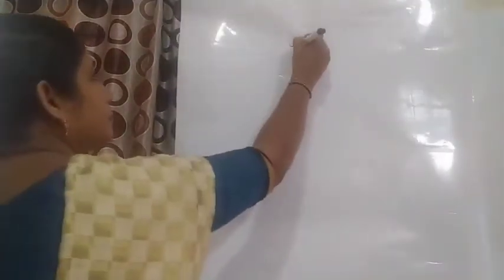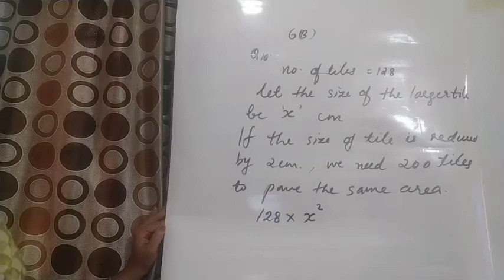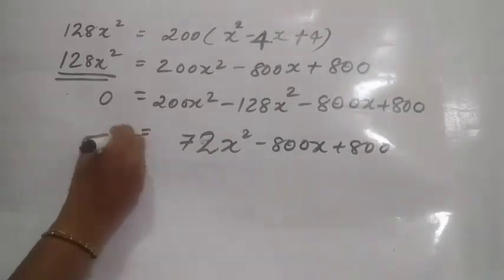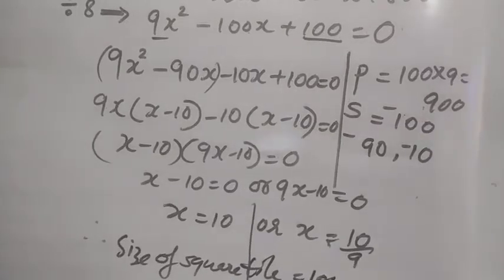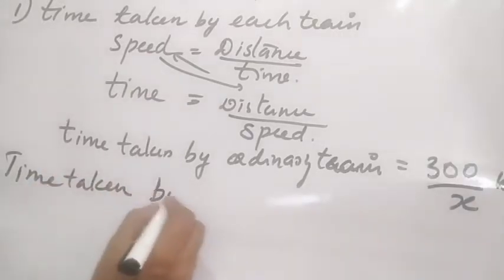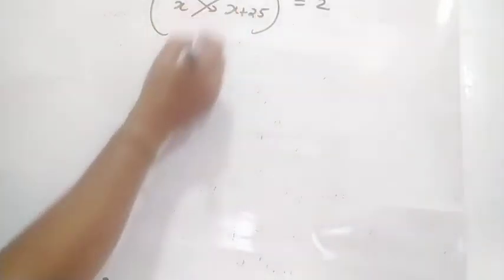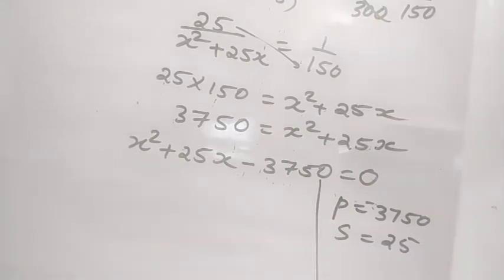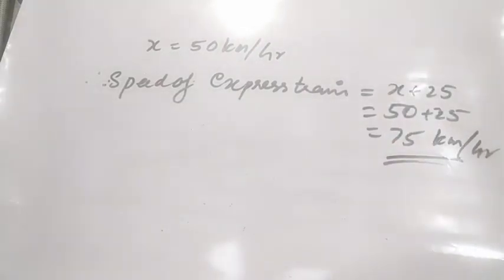CLASS X MATHEMATICS CHAPTER 6 PROBLEMS BASED ON QUADRATIC EQUATIONS PART 4